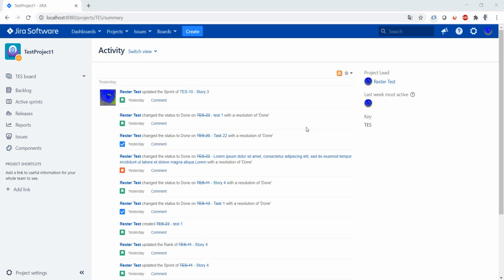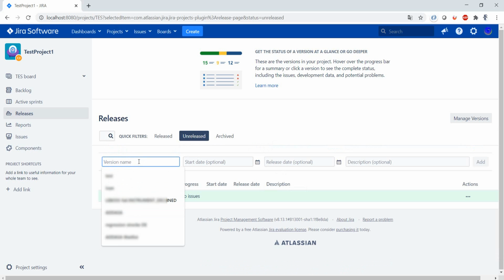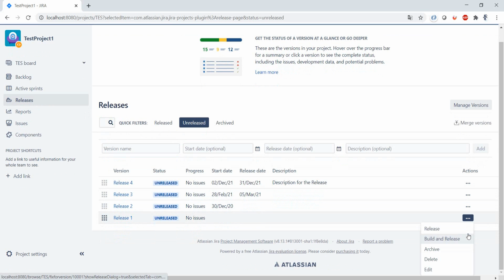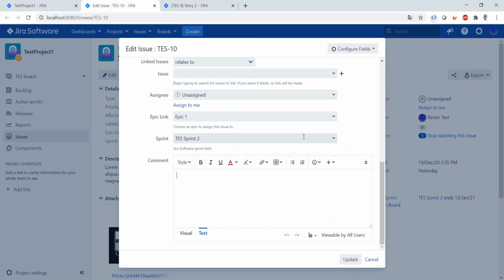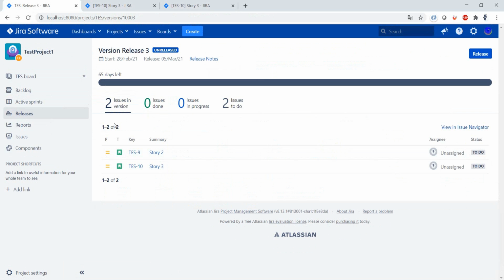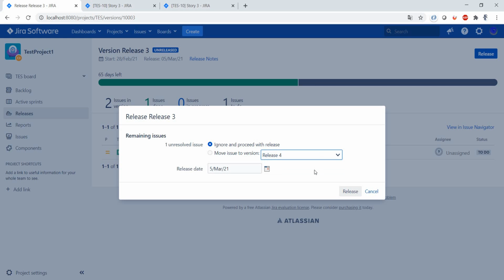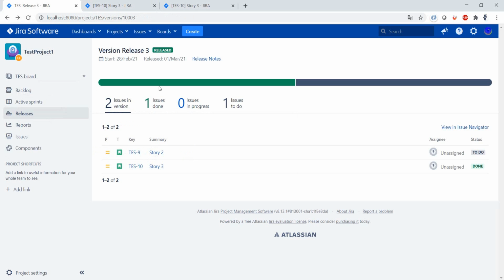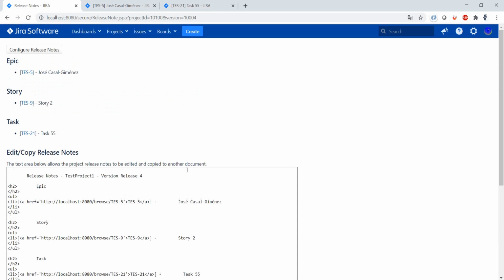Project Release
Project Releases
- Create Release
- Edit Release
- Add items to Release
- Release